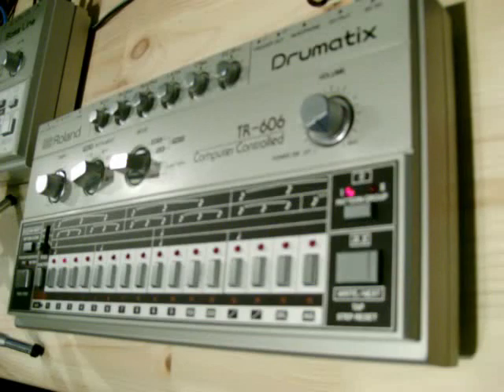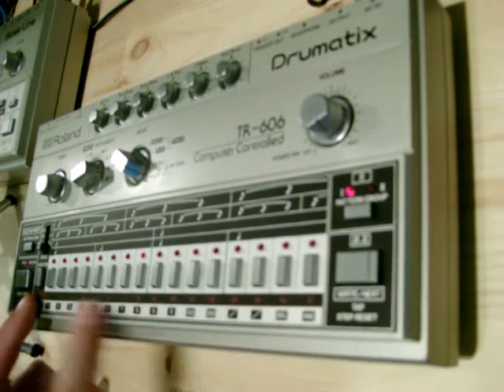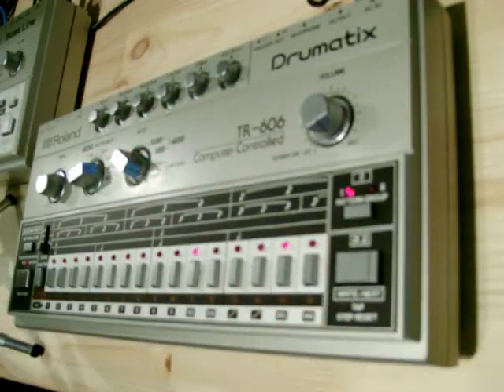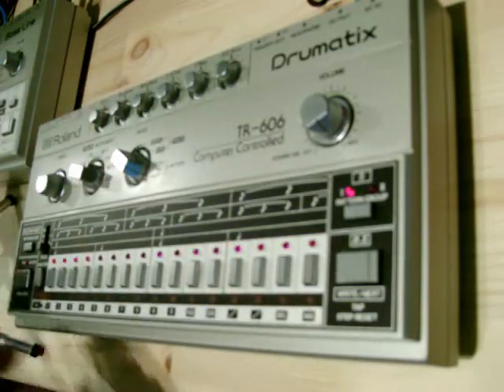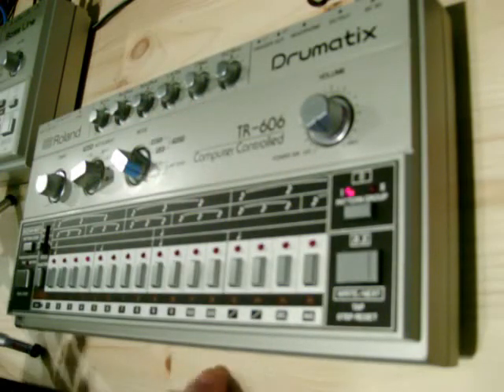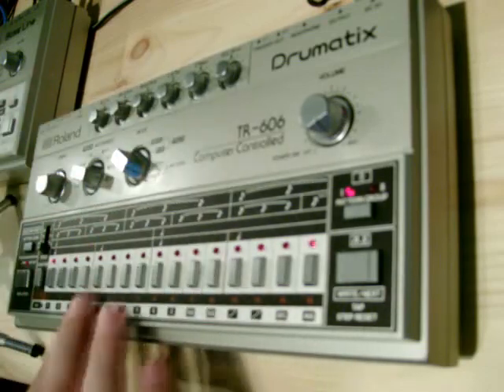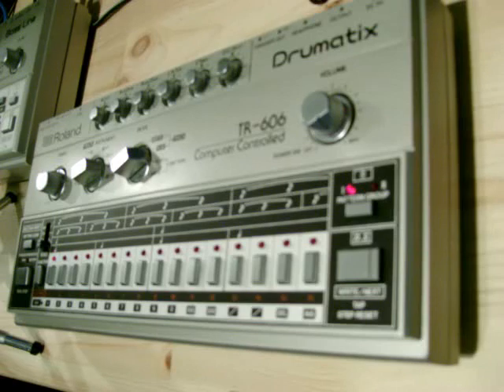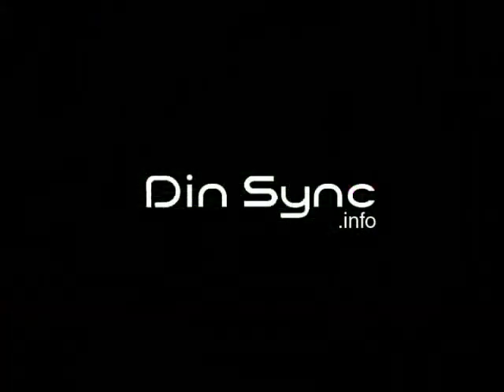How to program a Roland TR-606